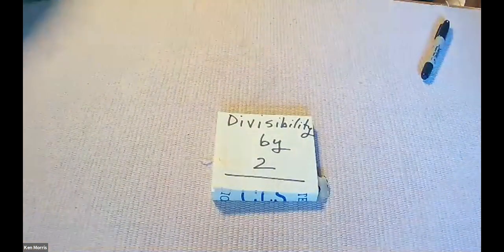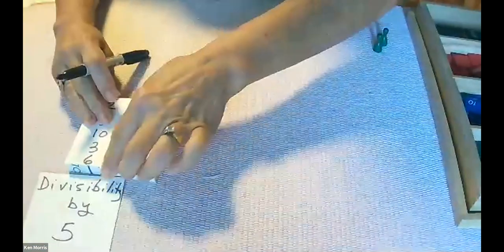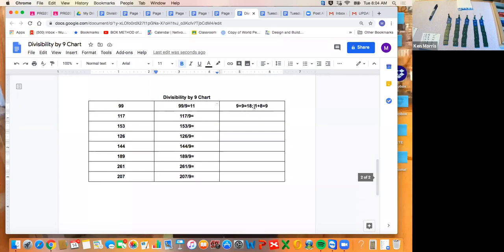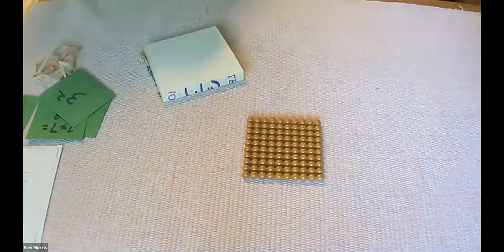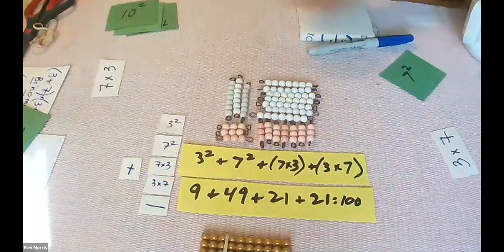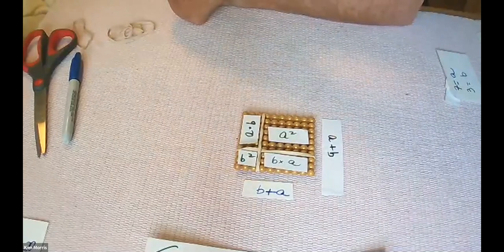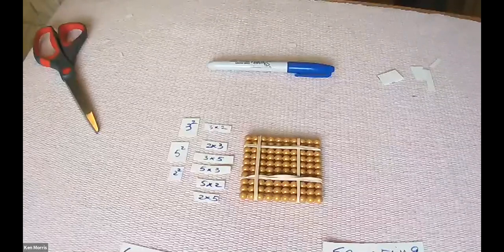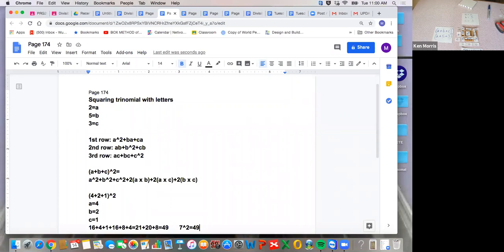divisibility and squaring 2